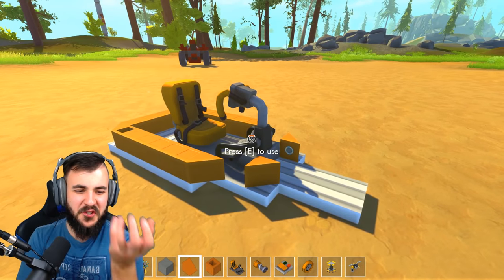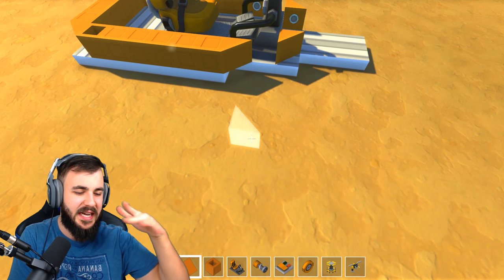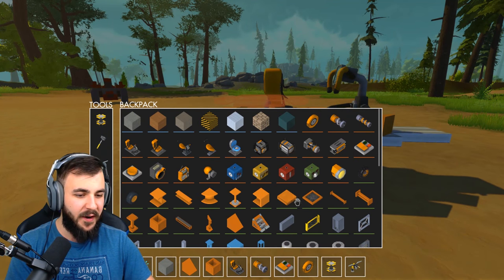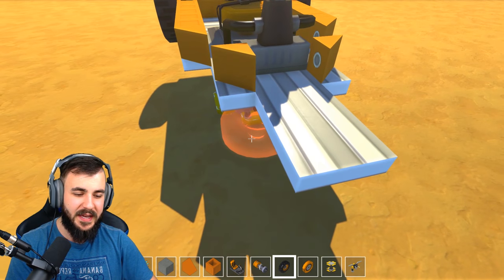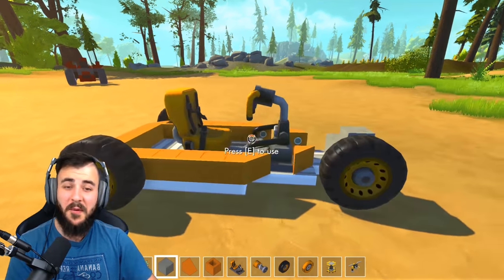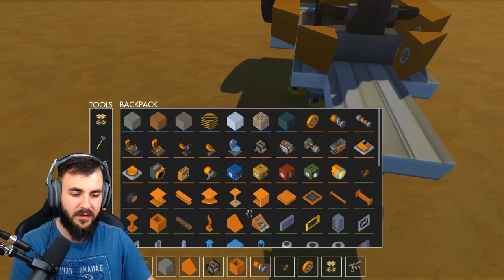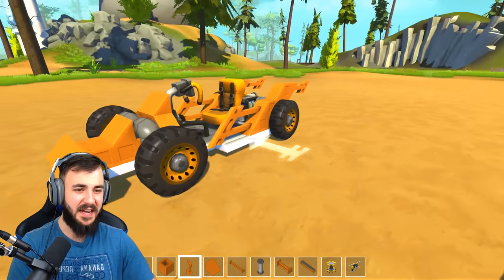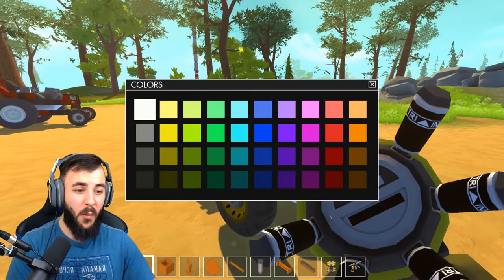Scrap Mechanic CREATIONS - THE AMAZING GO-KART!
THUMBS UP for more Scrap Mechanic! 1000 Likes!?

▬▬▬▬▬▬            Music             ▬▬▬▬▬

Intro:
► Funk Party
► A Fine Way to Die ft. Orlando Napier
Outro: